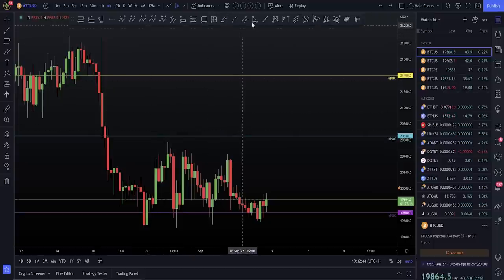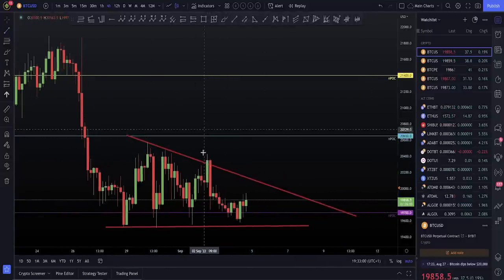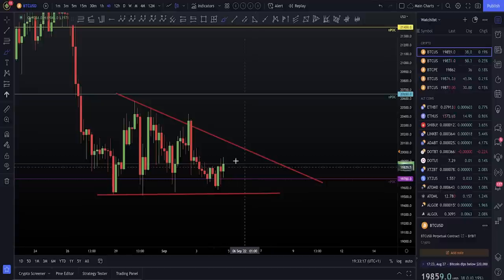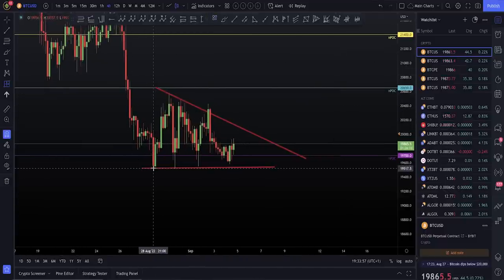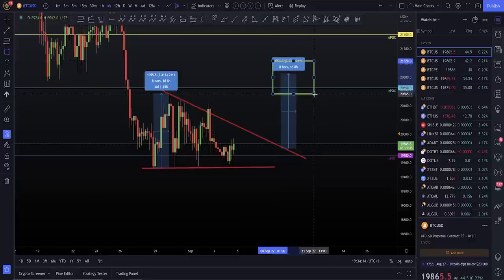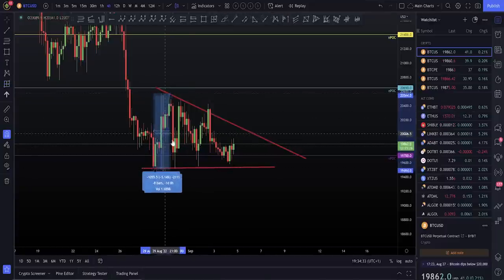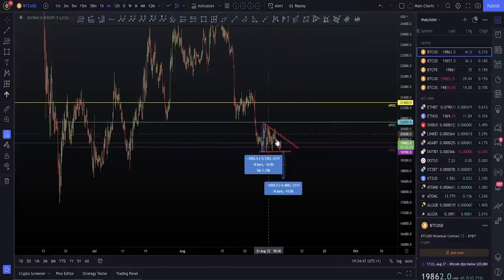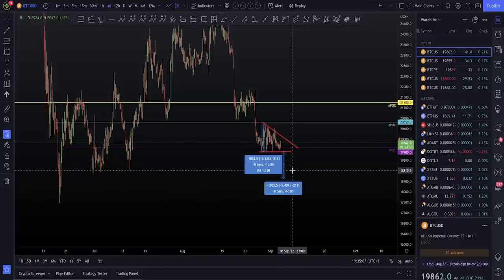Bitcoin Trading Setup -- Easy money!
BTC Bitcoin Technical Analysis live now.  Bitcoin breaks down from the triangle hitting the expected price levels!